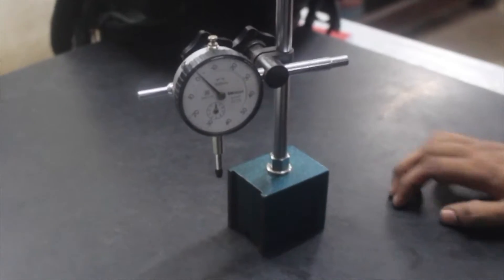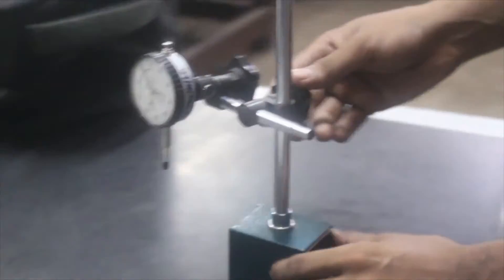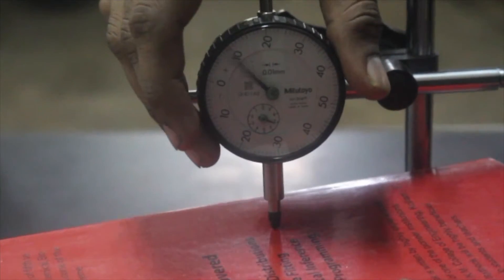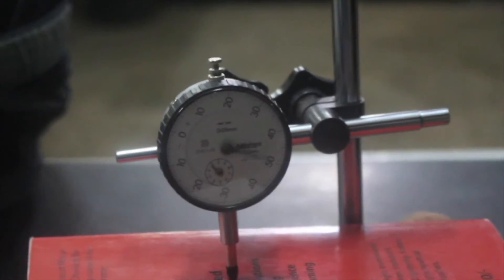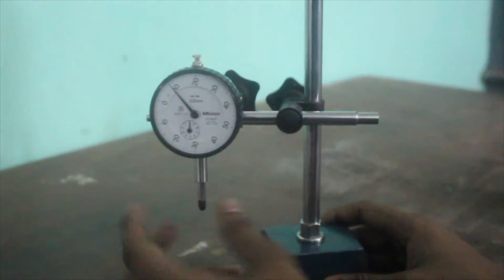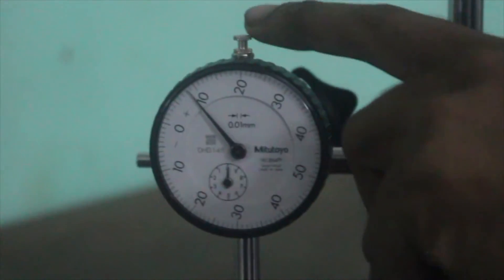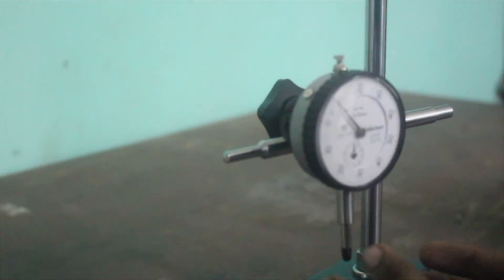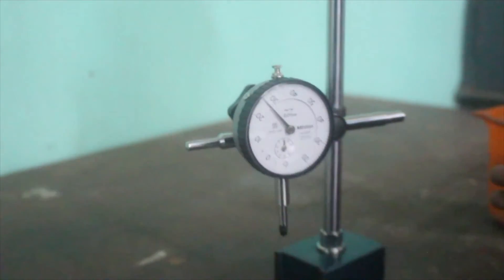WORKING OF DIAL GAUGE AND ITS COMPONENTS : Metrology Lab DIAL GAUGE(UNDERSTAND EASILY) HINDI